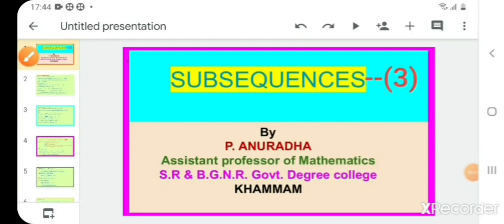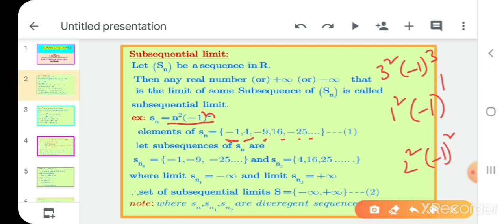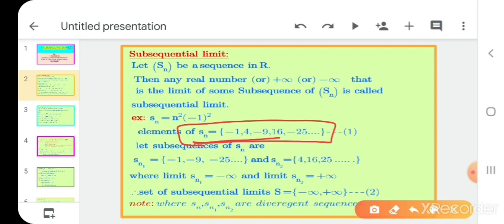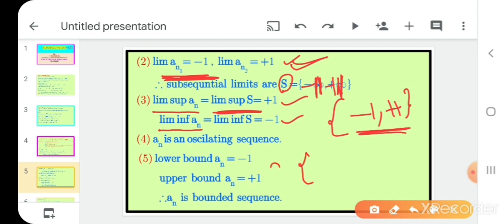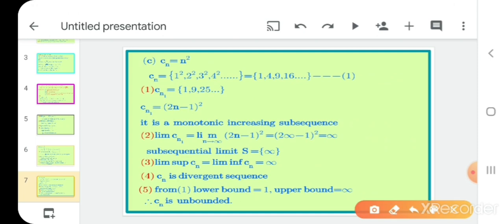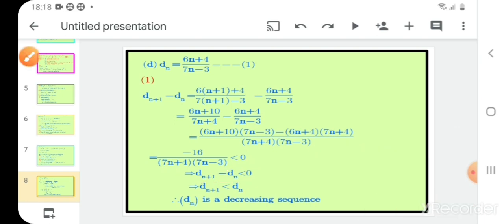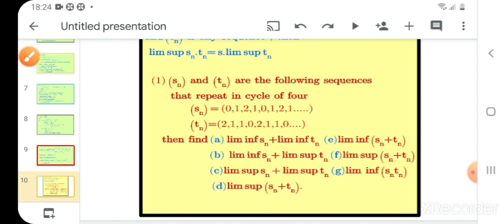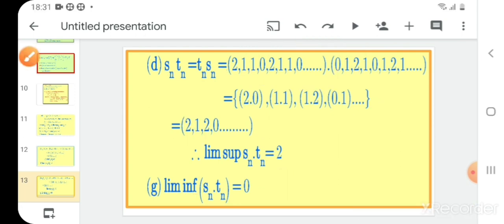Subsequences 3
Subsequences. Sequences and series. Sequences. B.Sc semester 1